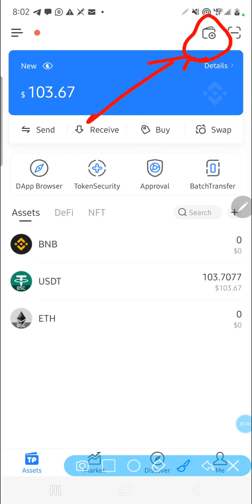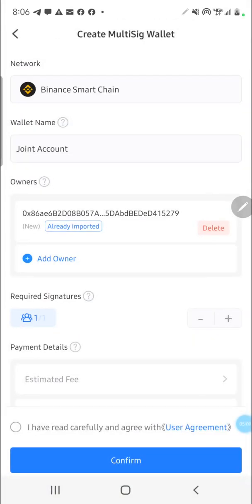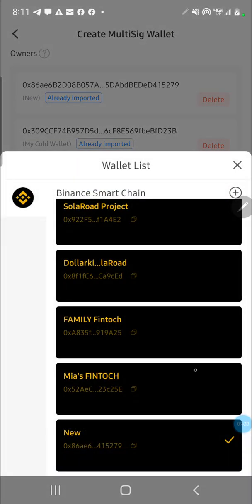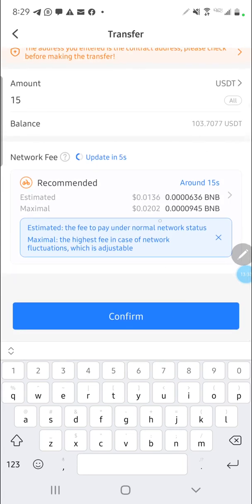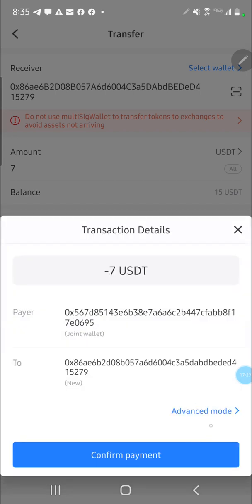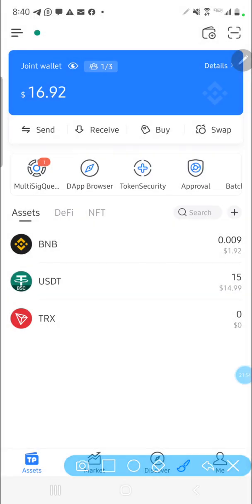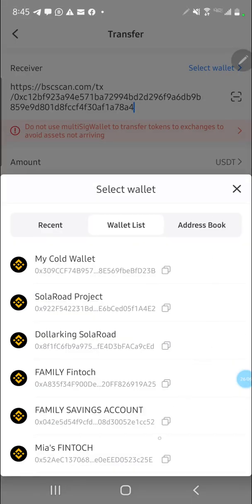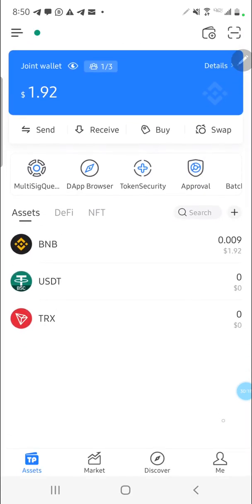Creating a Multi-Signature Wallet using TokenPocket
Creating a multi signature wallet using TokenPocket and understanding the use of NONCE in blockchain transactions